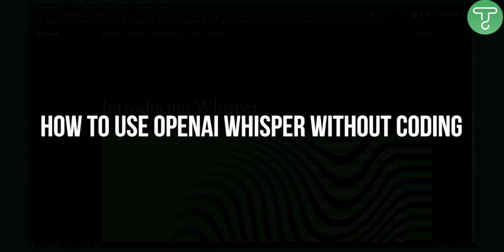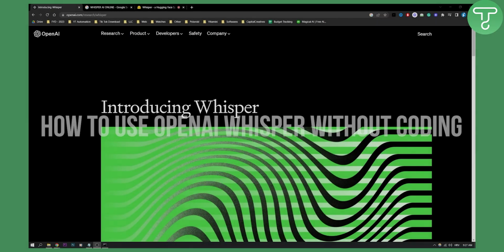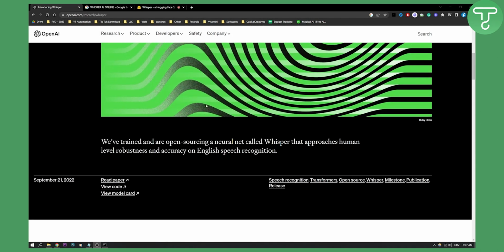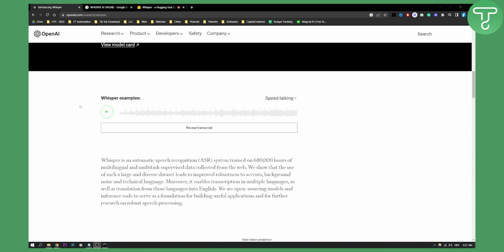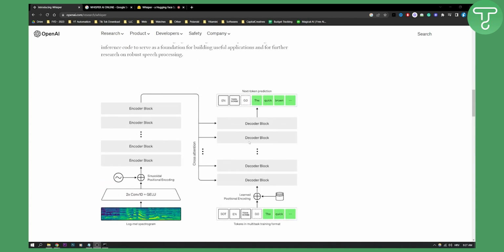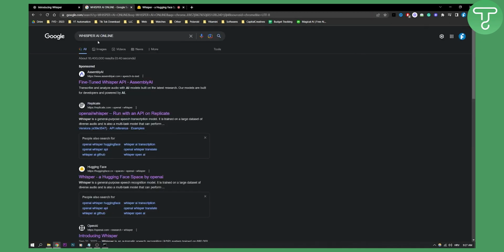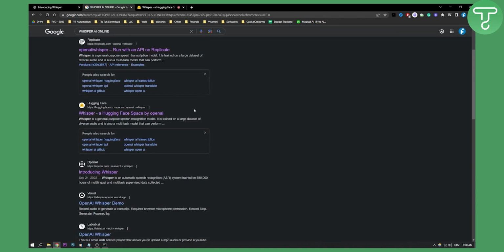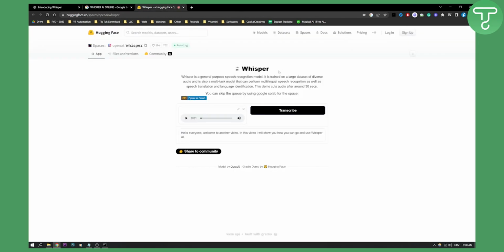How to Use OpenAI Whisper Without Coding (Speech to Text Open AI Tool)